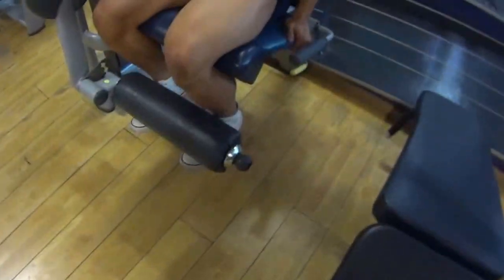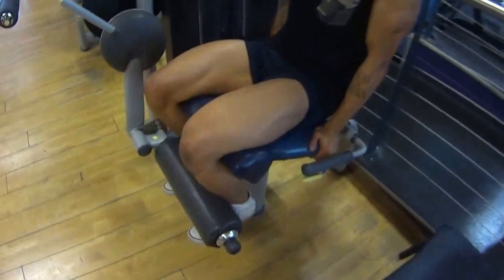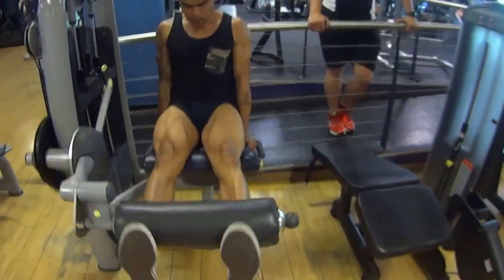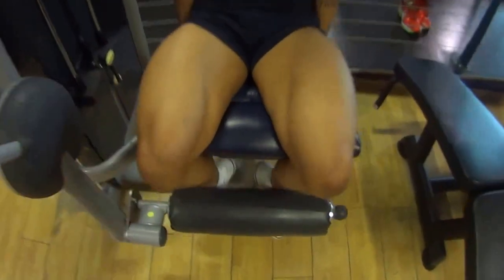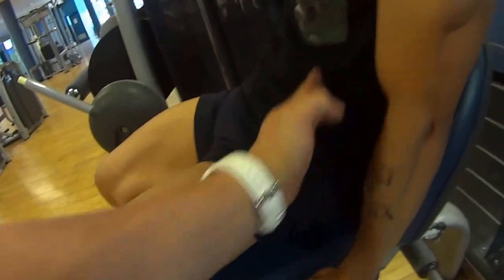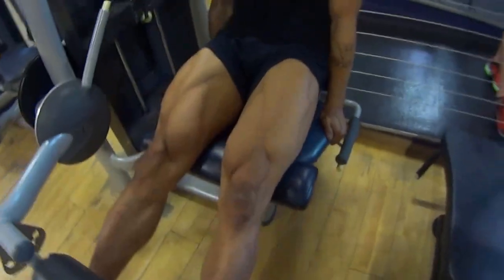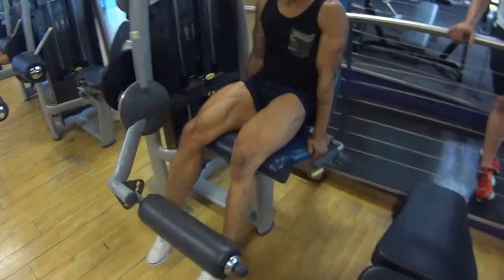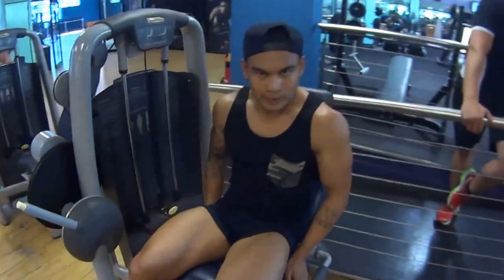JP's Technique 101. Leg extension. The tricks to hitting different parts of your quads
JP's Fitness presents JP's Technique 101 series on LEG EXTENSION AND HOW TO TARGET DIFFERENT MUSCLES OF THE QUAD / THIGH.